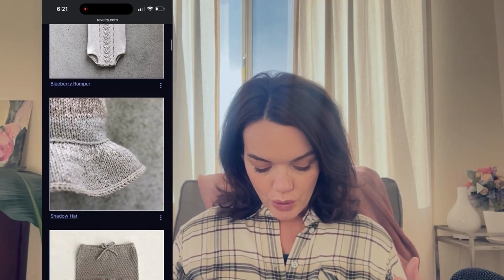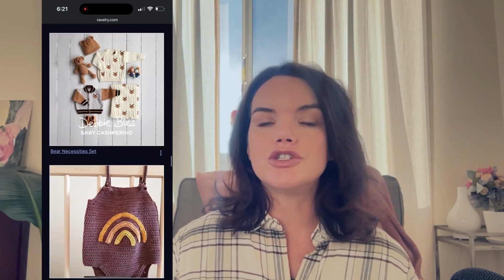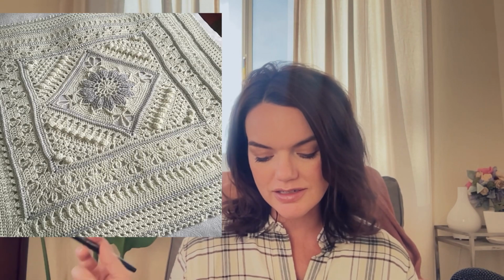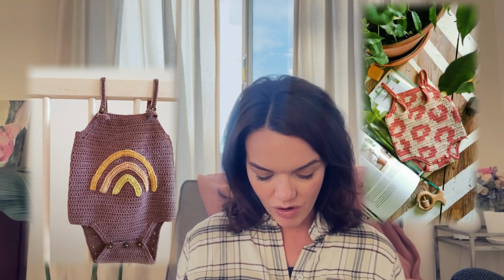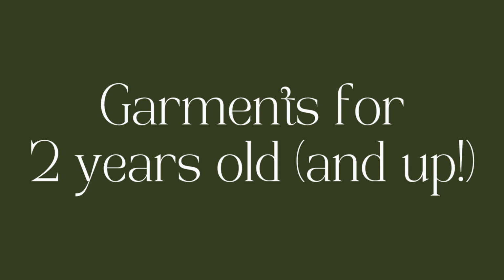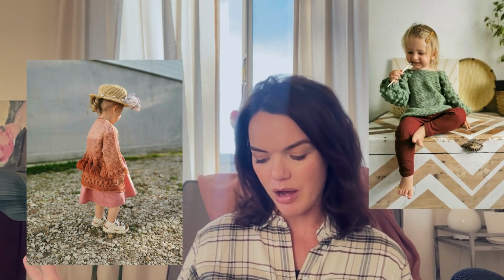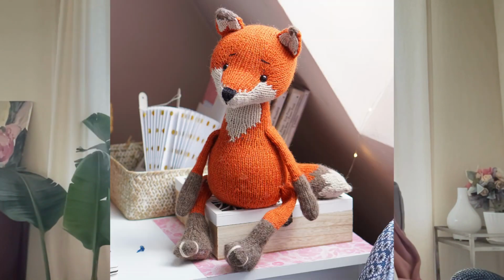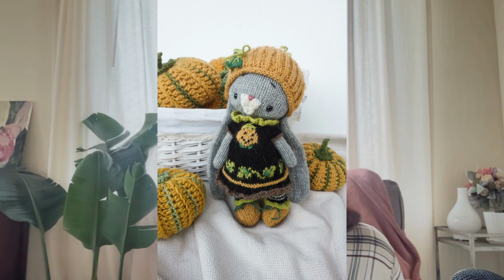These Baby Knitting Projects Will Make You Want to Start Today!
👋 Welcome to Mother Knits!
I’m Katherine—it’s so nice to meet you and have you here! 🧶💛 Everything (and more) I mentioned in today’s video can be found in the bundles below.

Be encouraged to add me as a friend and follow along there!

⏱ Chapters:
00:00 – Introduction & Overview
01:45 – Project Bundles Explained
04:03 – Baby Blankets
07:49 – Newborn Going Home Sets
10:40 – Crochet Rompers for Newborns
12:32 – Toddler & Child Garments (Up to 24 Months)
14:15 – The Tamarack Cardigan
16:36 – Designer Spotlight: Jessica McDonald
16:56 – Grow Your Flowers Cape
19:51 – Haida Fairy Sweater
22:54 – Stuffed Animals (Stuffy Roundup)
26:02 – Bonus Toy: Swan & Ducklings
27:43 – Unicorn & Horse Variations
30:25 – Crochet Tulip Bucket Bag
32:16 – Wrap-Up & Reflections

💝 Support Mother Knits and buy a pattern from my wish list!